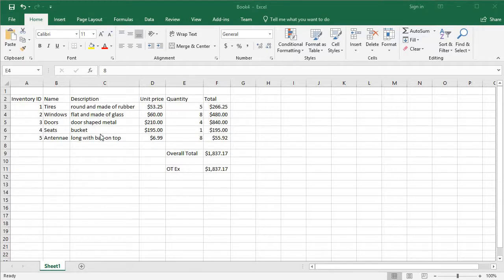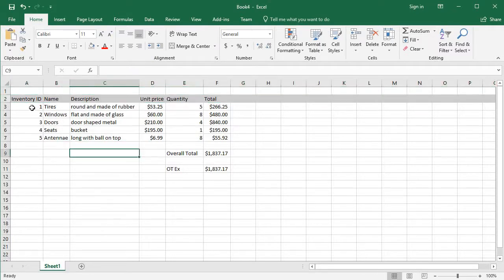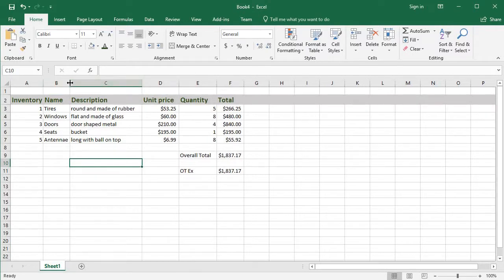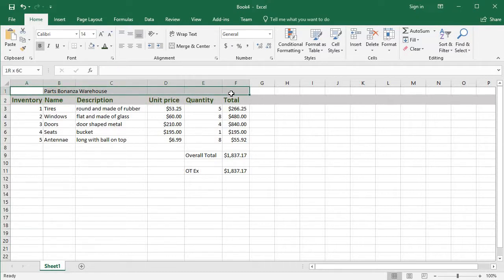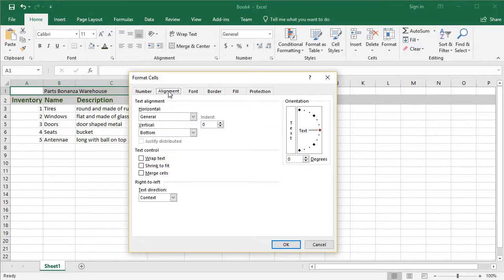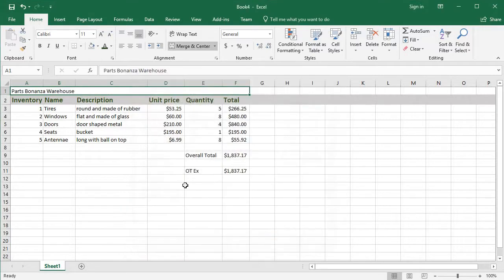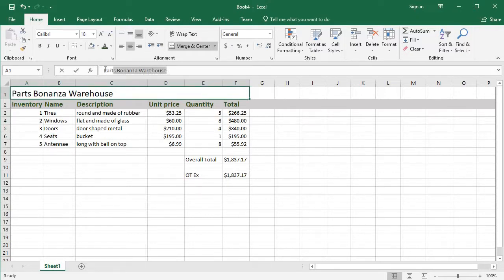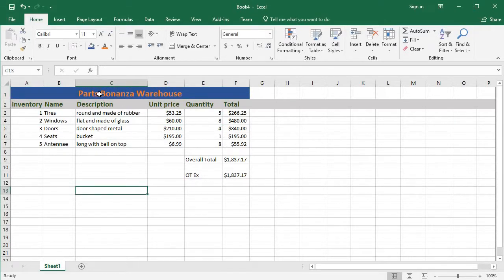Ex 05 MS Excel Merge cells format cells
This tutorial continues working with the Inventory sheet. I show you how to merge cells and how to format the cells.